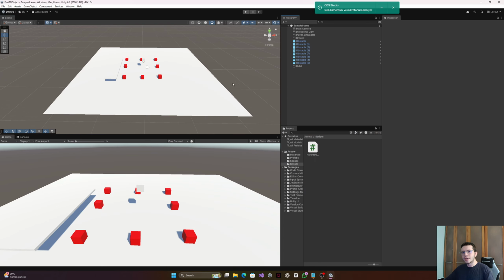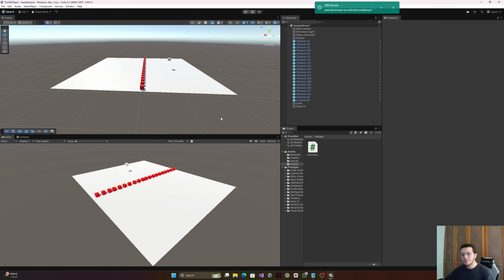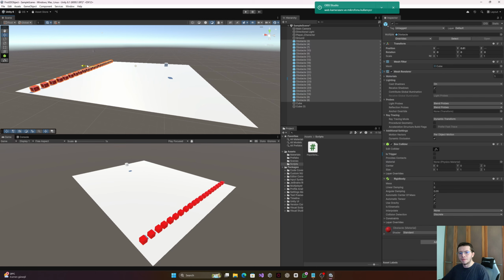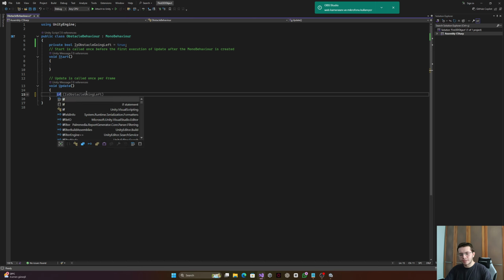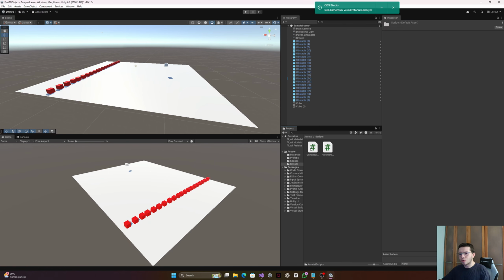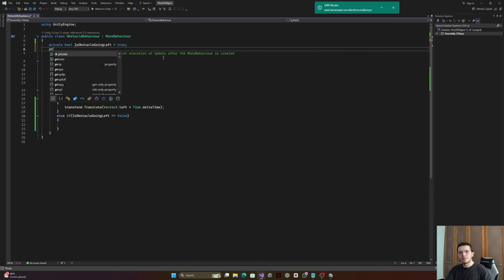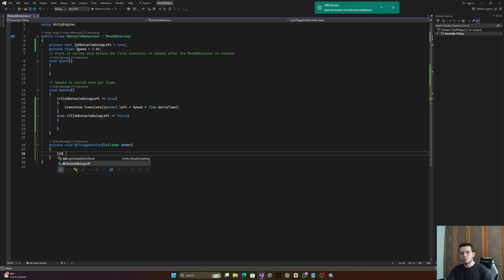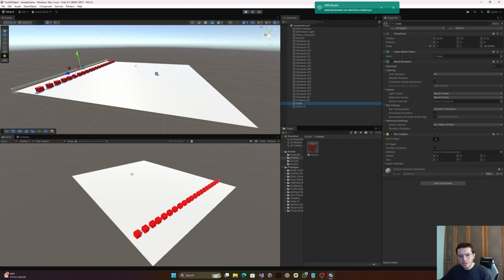Beginner-To-Beginner / Part 7: Non-Player Object Movement (Without RNG)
folks we're gonna add some RNG to the script on the next video

What You'll Learn In This Video:
‼️Moving objects without player input (basic NPC movement)‼️
‼️Using invisible triggers to detect direction changes‼️
‼️ Writing a script that loops object movement between two points ‼️
‼️ Using OnTriggerEnter() to reverse direction with a single line ‼️